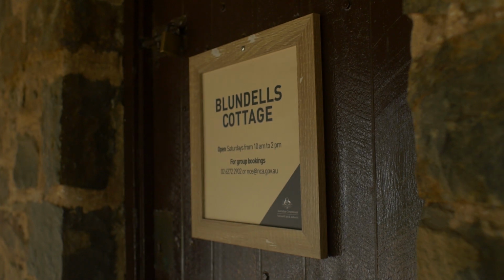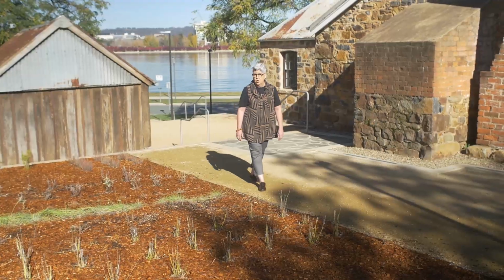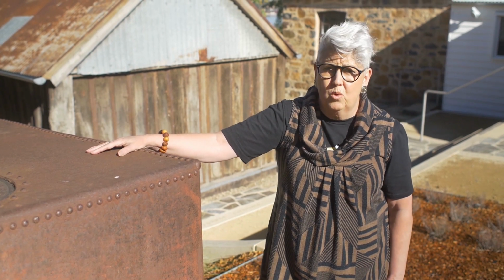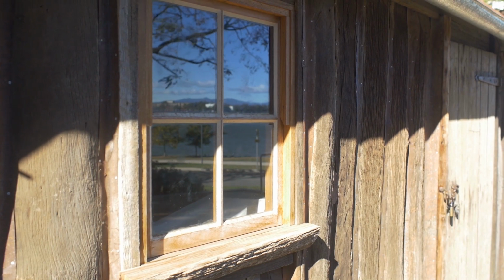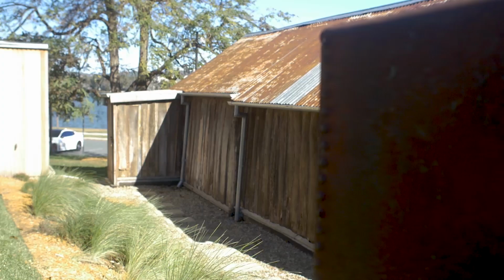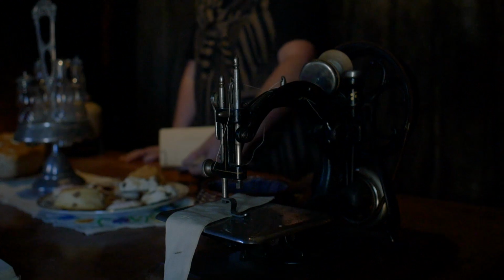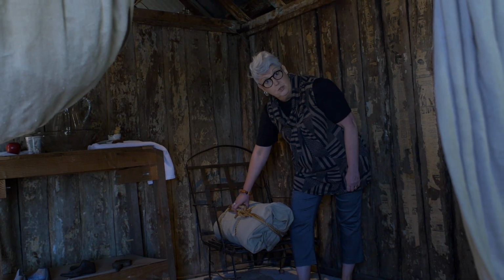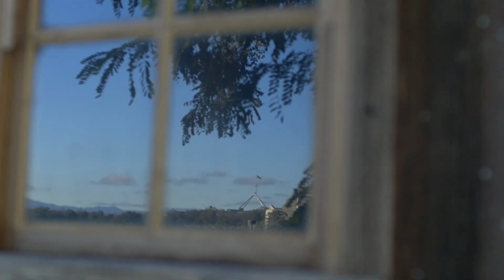Conserving a National Attraction - Part 4: That's not a shed, this is a shed